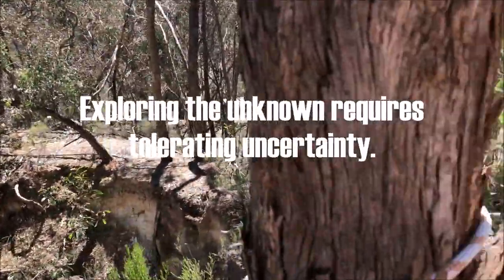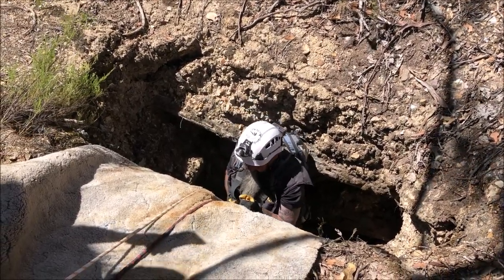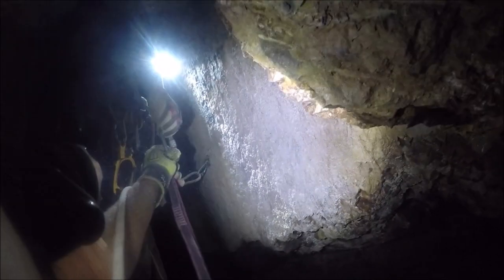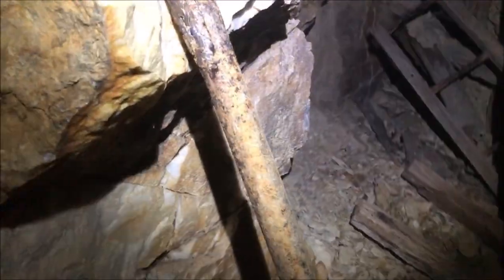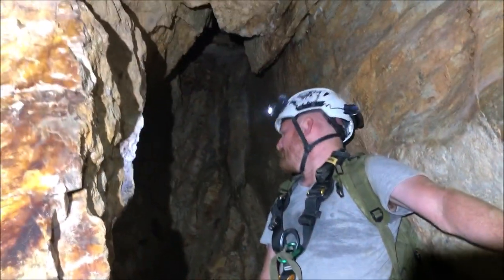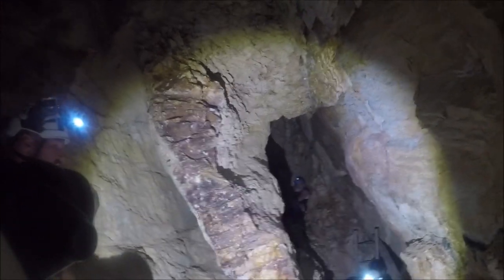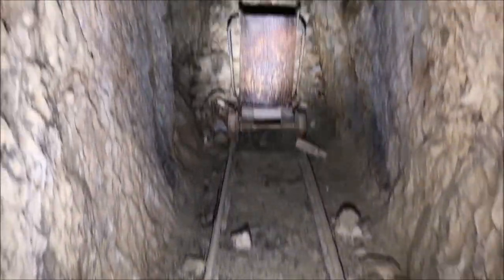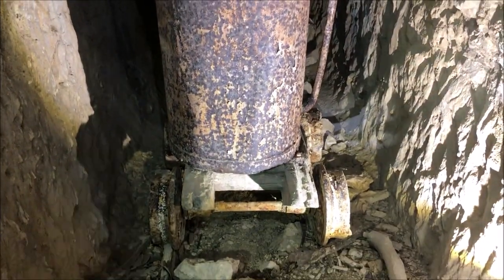Castlemaine gold mine near Vaughan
Surveying an abandoned historical mine shaft.